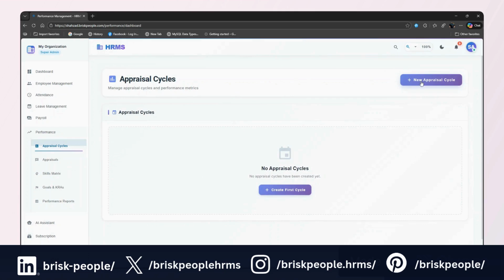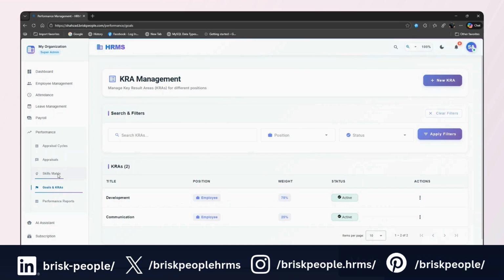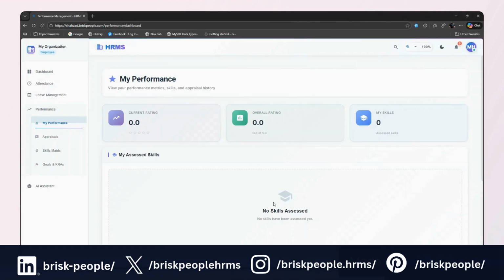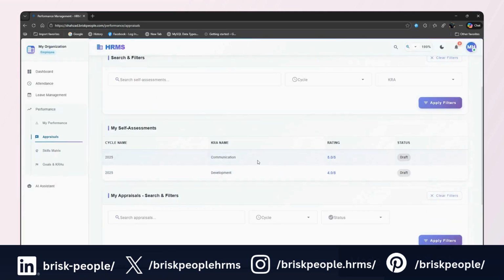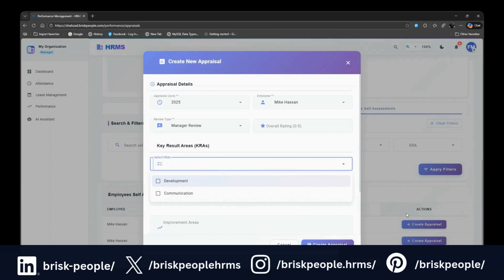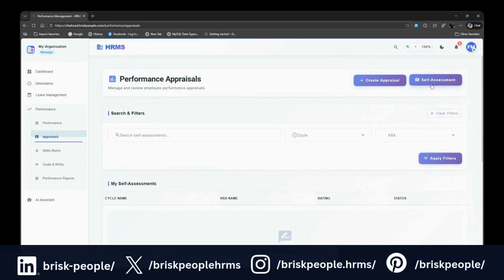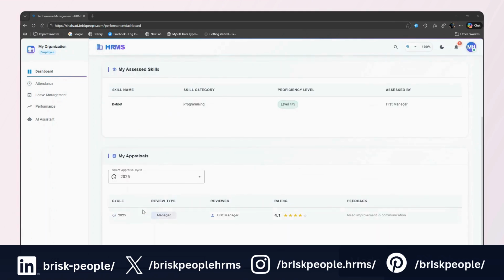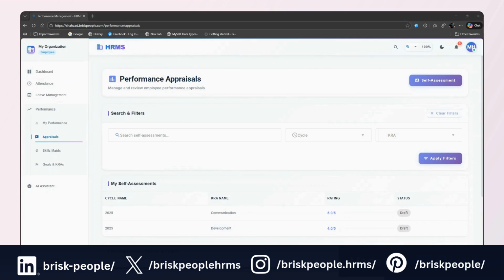HRMS Performance Management System Module | Human Resource Management System | Brisk People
BriskPeople is a complete HRMS Software designed to simplify HR operations for modern businesses. From attendance tracking and leave management to payroll processing and performance management, we help companies manage their workforce with accuracy and ease.

Our platform combines smart automation with an AI Assistant to reduce manual work, improve employee transparency, and support better decision-making. Whether you run a small business or a growing organization, BriskPeople provides practical HR solutions that save time and improve efficiency.

On this channel, you will find:
• HR software tutorials
• Attendance & payroll management guides
• AI Assistant demonstrations
• HR best practices for businesses
• Product updates and feature walkthroughs

If you're looking for reliable employee management software that simplifies HR tasks, you’re in the right place.